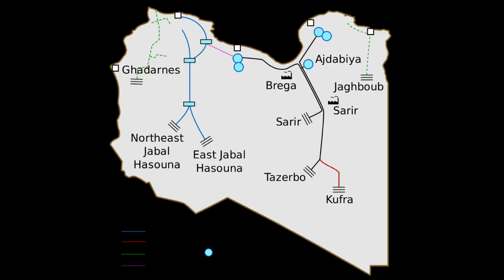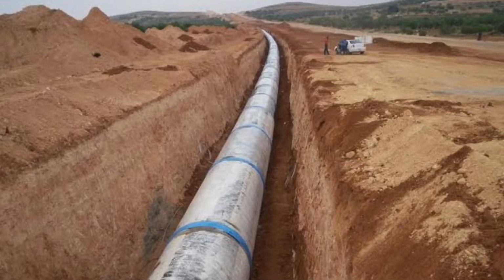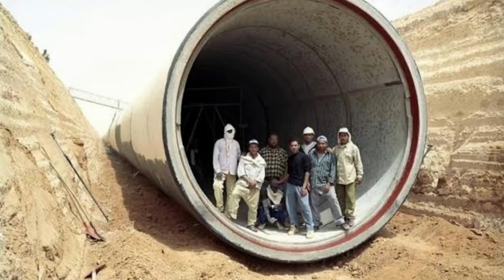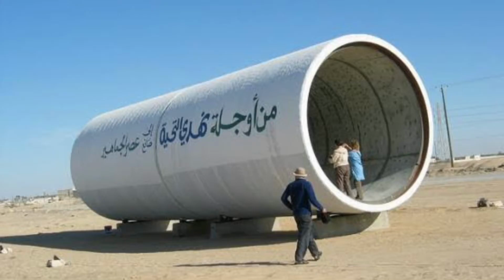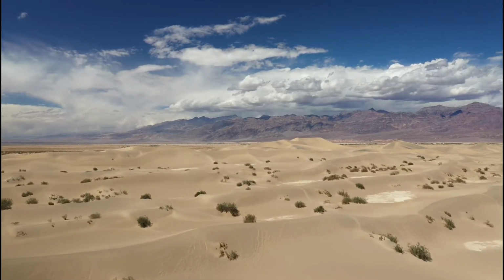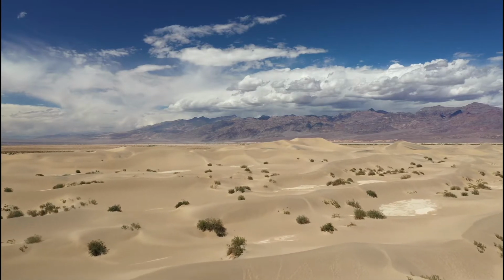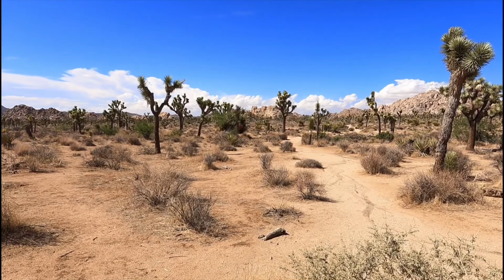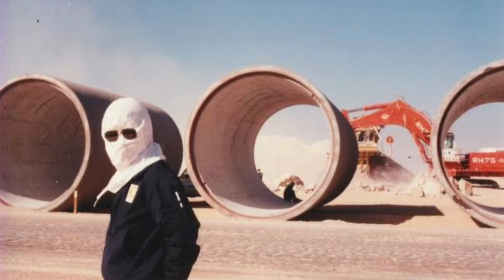Great Man-Made River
In the video, I talked about the great project of the Great Man-Made River Gaddafi government.